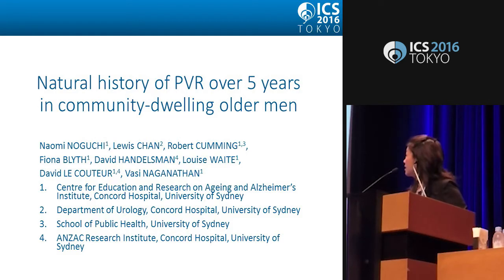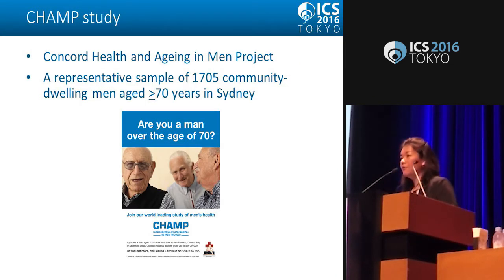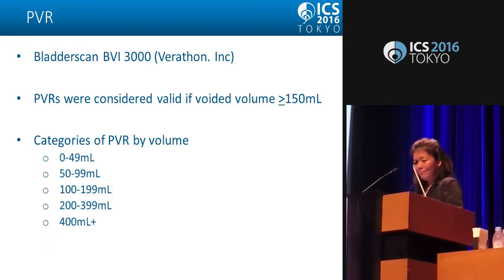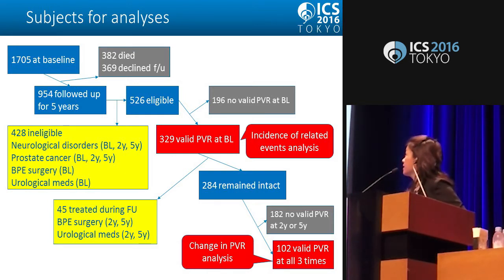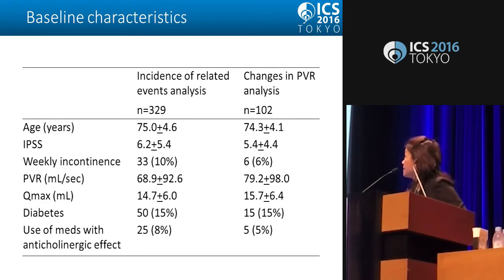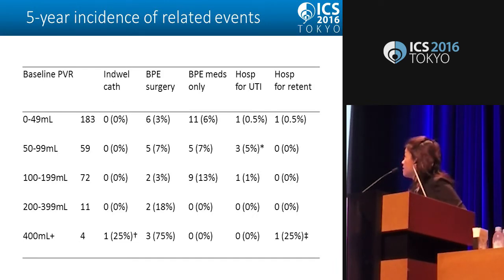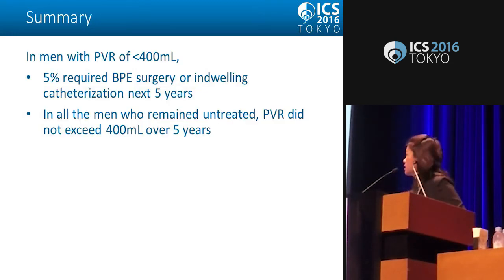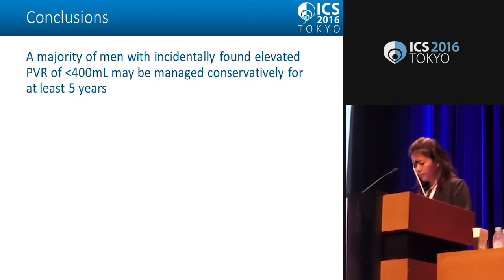Abstract #2 - Naomi Noguchi